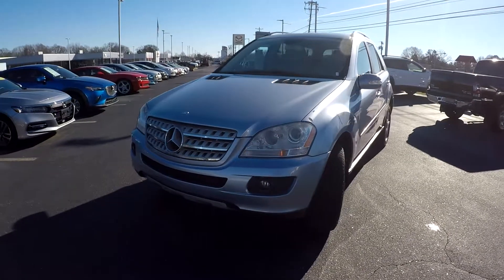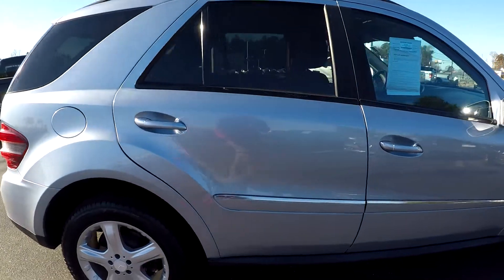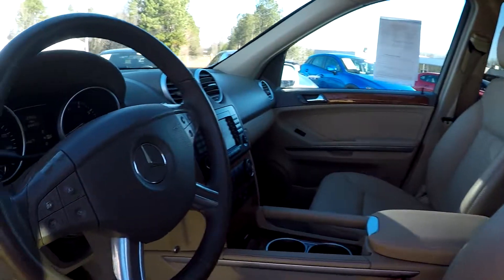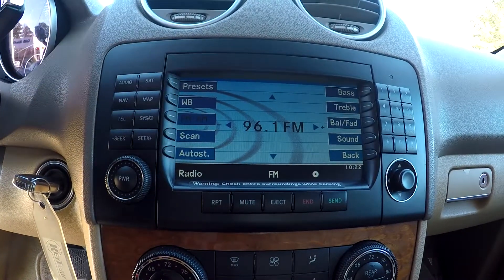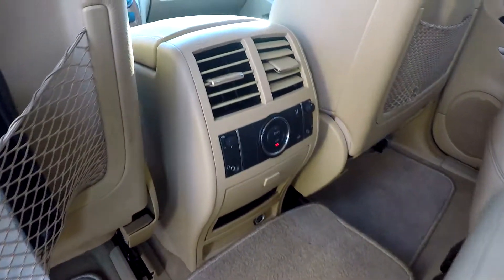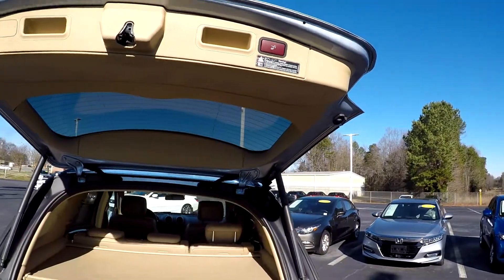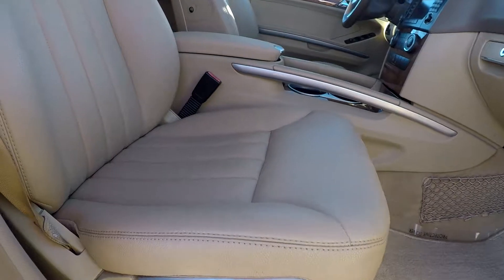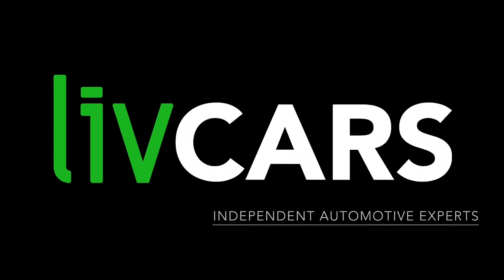2008 Mercedes Benz ML350 47154A